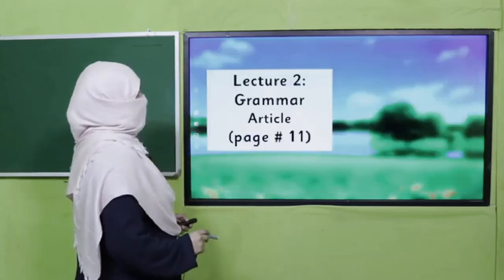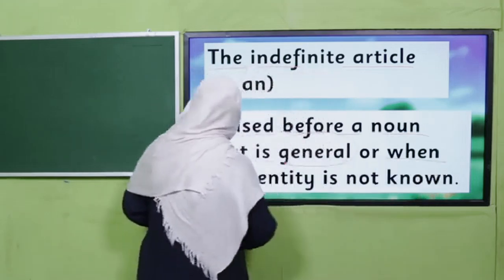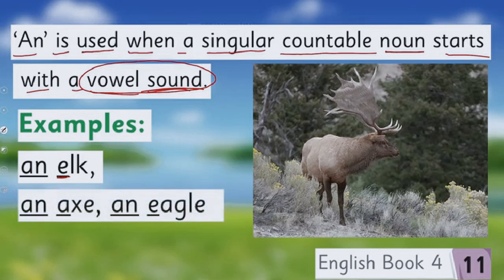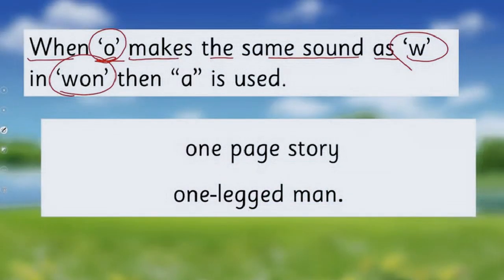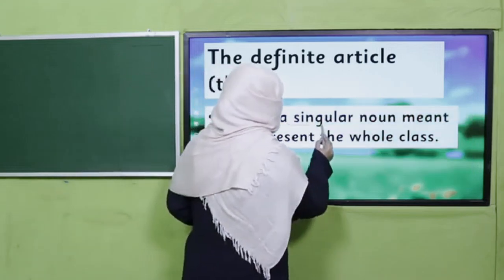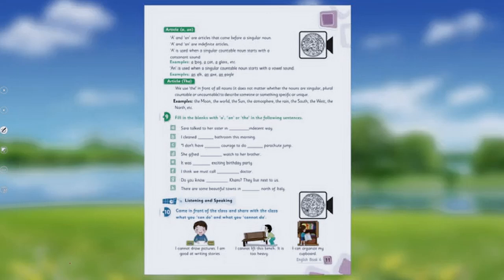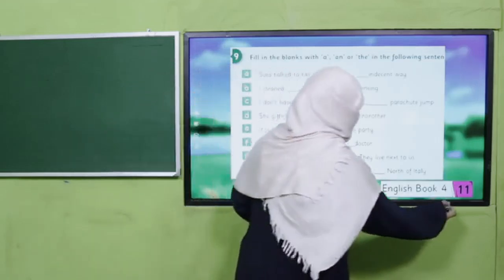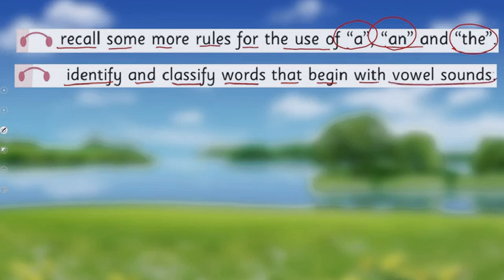Chapter 1 | Lecture 02 | Class Four English| Fun & Education with E-Learning